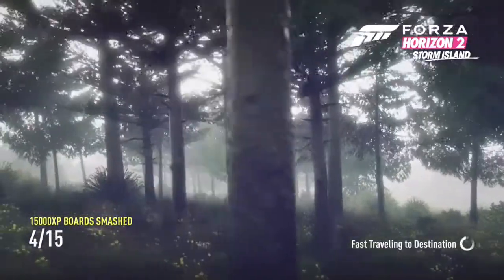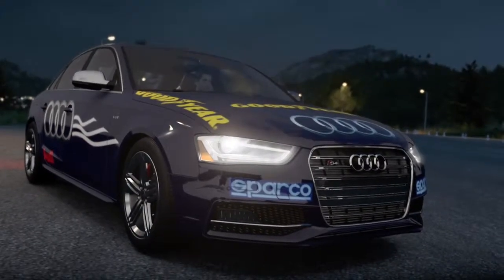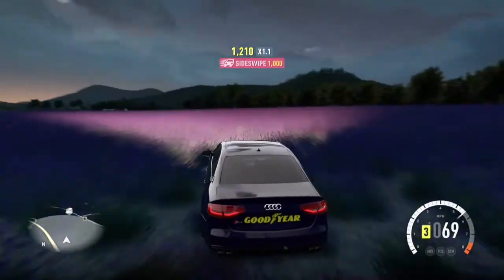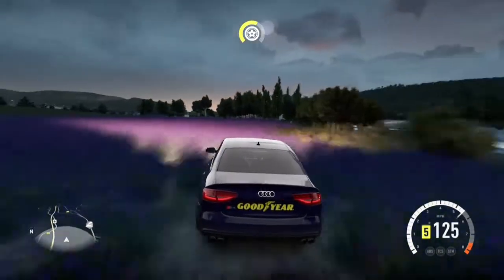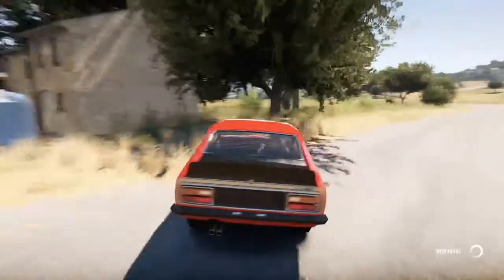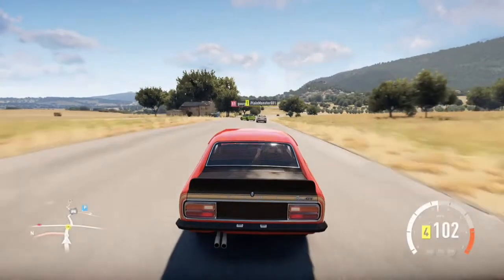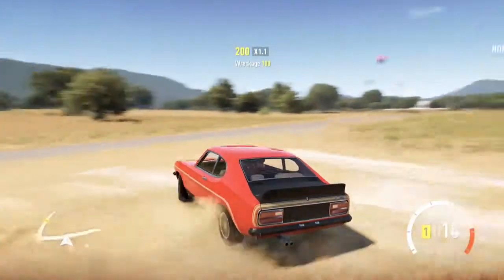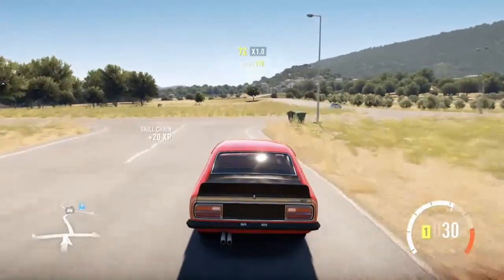Barn find and my capri Forza horizon 2